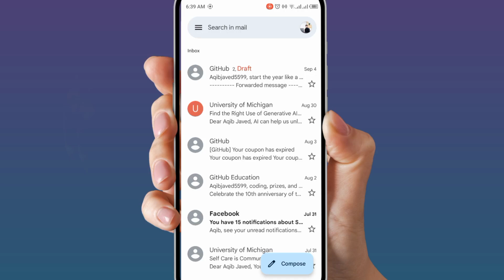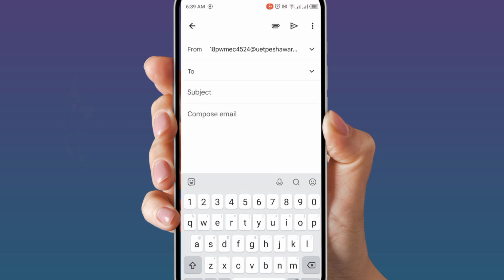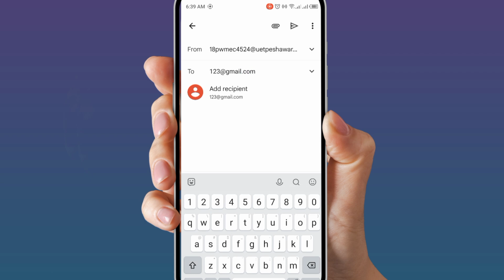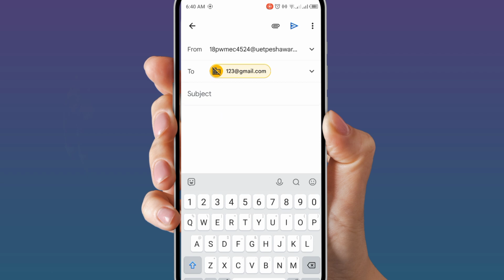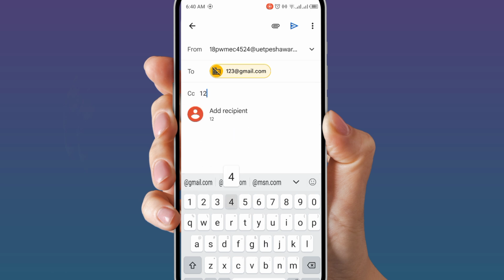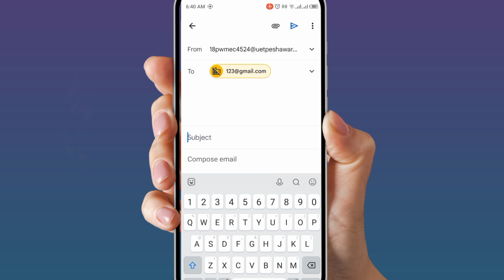How to send email to more than one person in gmail l How to send gmail to multiple gmails at once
To send an email to multiple people in Gmail, compose a new email and add the recipients in the "To," "Cc," or "Bcc" fields. Type their email addresses separated by commas or select from your contacts. If you want to keep email addresses hidden from others, use the "Bcc" field for privacy. After entering all addresses, write your email message and click "Send." This allows you to send the same email to multiple people at once.